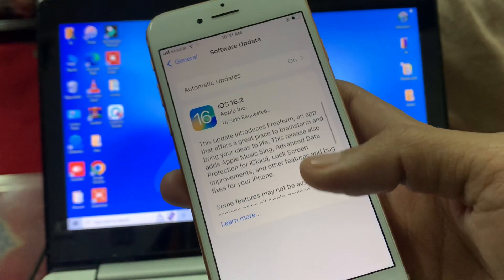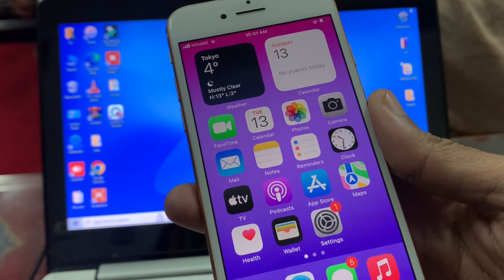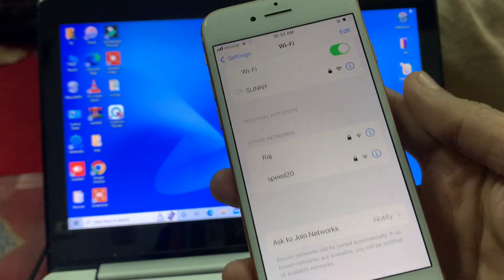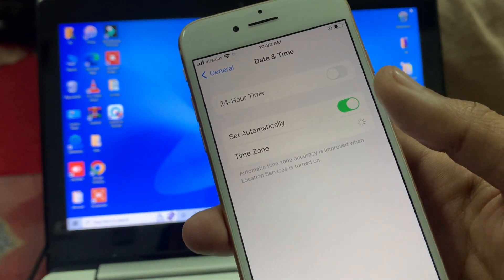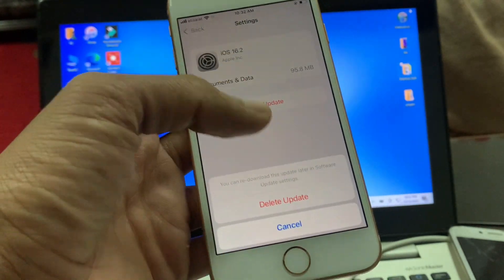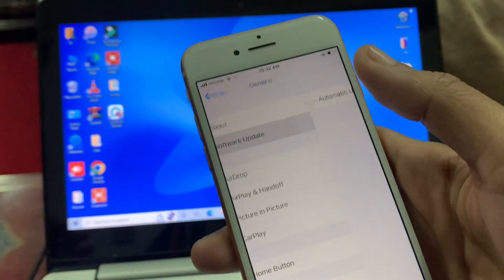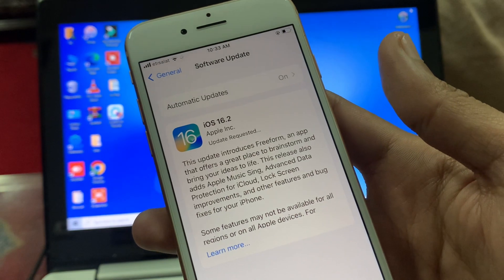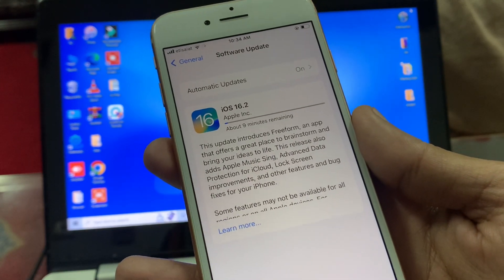How To Fix iOS 16.2 Stuck on Update Requested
How To Fix iOS 16.2 Stuck on Update Requested on iPhone & iPad